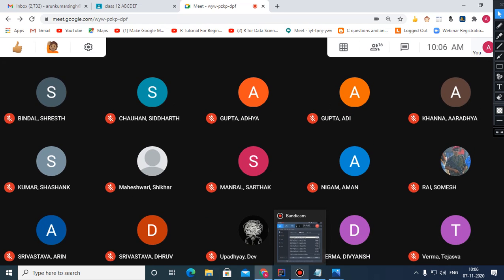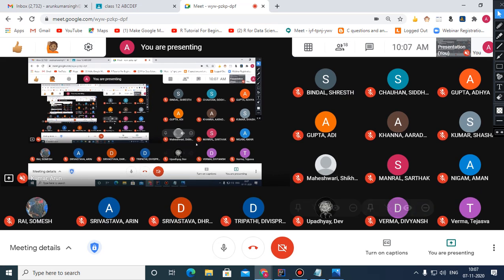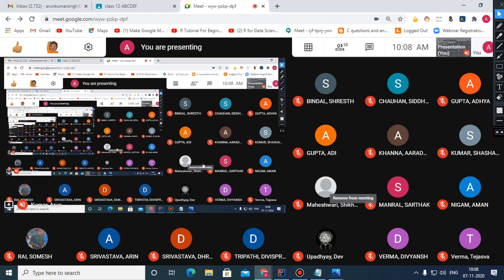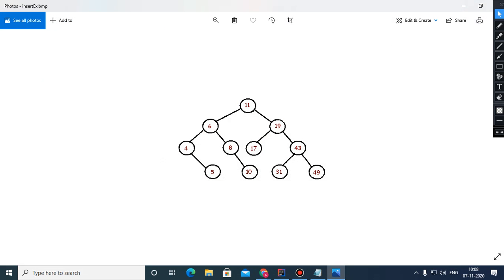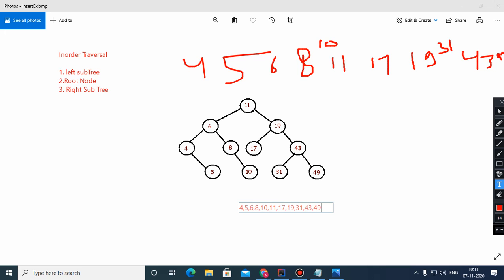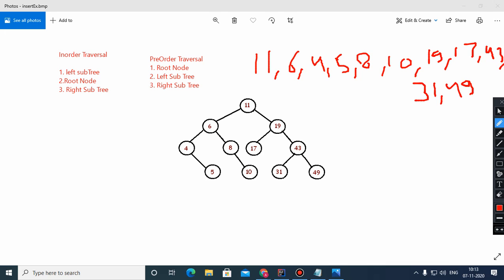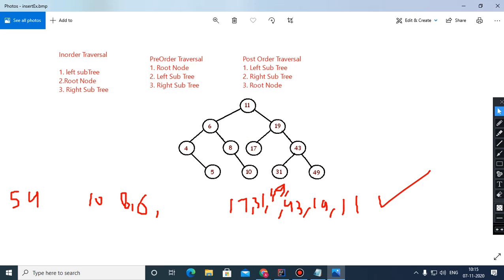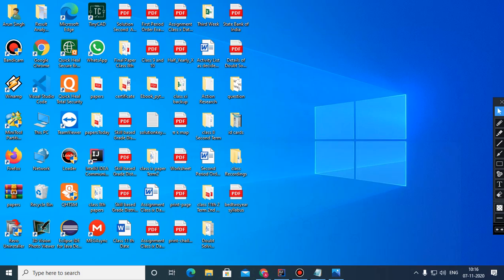Class Recording class XII Binary Tree (Date : 7-11-2020)